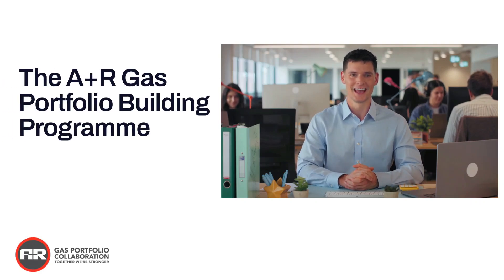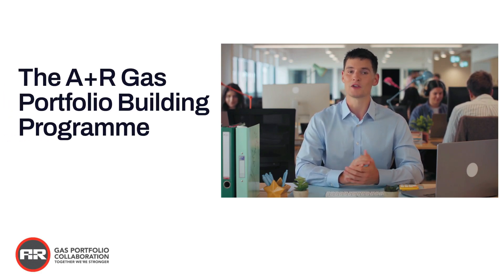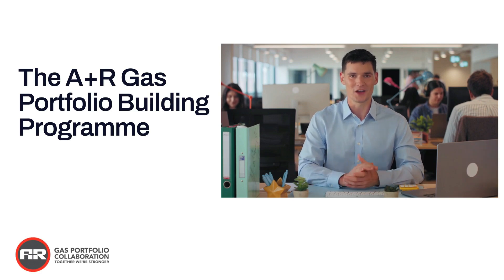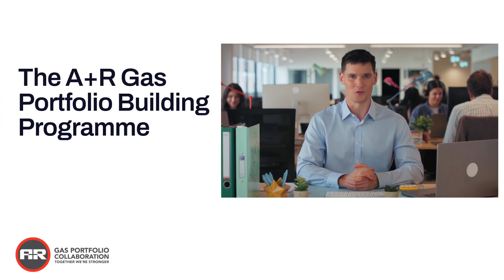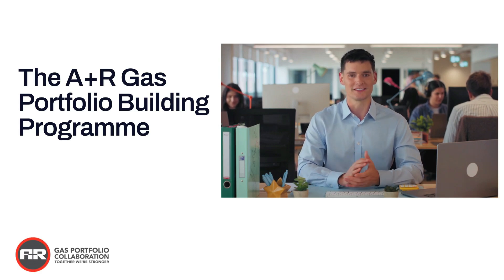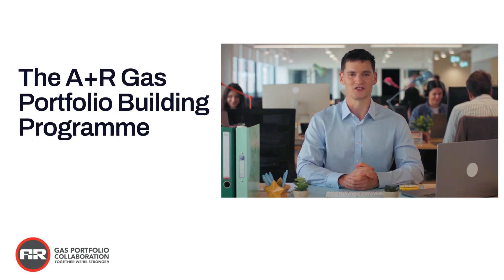Gas Portfolio Building Programme with A+R Boilers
Do you already have an ACS training provider? of cost of each different jobs you will need for the Gas Portfolio Building

Now, if you don't have an ACS training provider yet, we can find you one in the Greater Manchester area. Just click on this link to register: